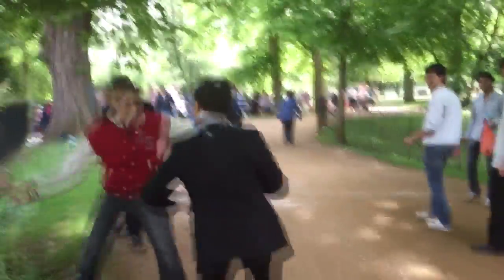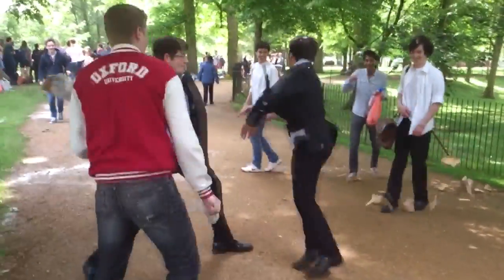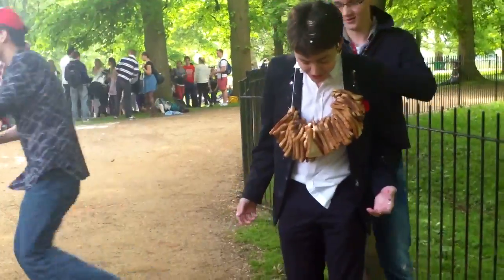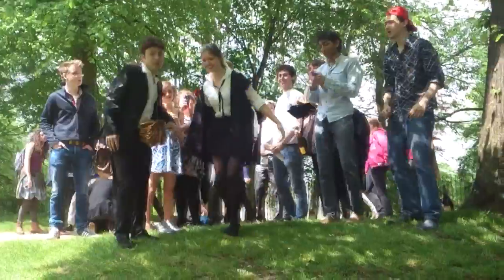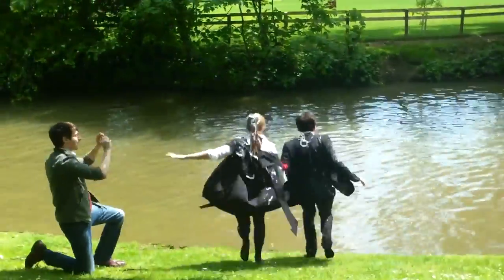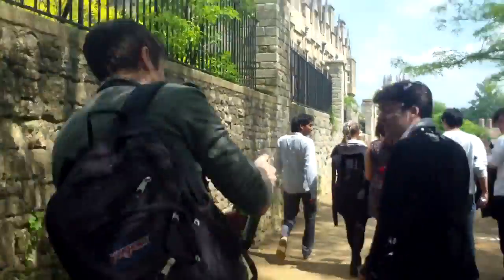Exams in Oxford! - TT2013 Week 6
Yeah, I think finals have hit me rather hard...
I talk about what I've been up to in the past week, and mostly about what it's like to take exams here in Oxford. Subfusc, historians and carnations.

II

I am Simon, a fourth year physics student at St. Peter's College, University of Oxford. I try my best to help applicants to Oxbridge with answers from the other side of the fence and, where possible, make videos that people will find useful.